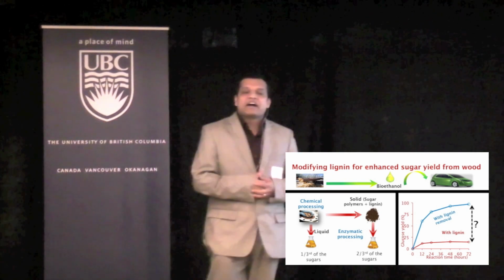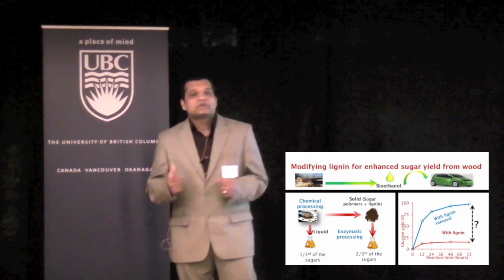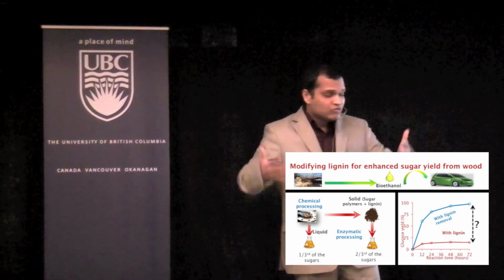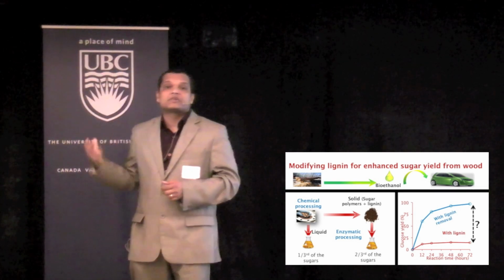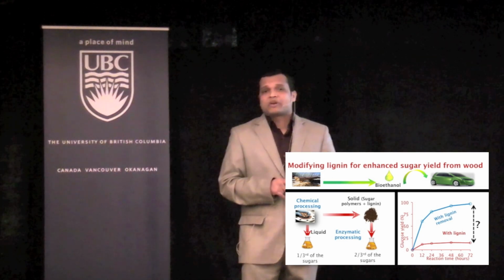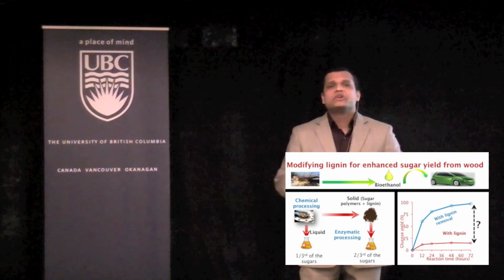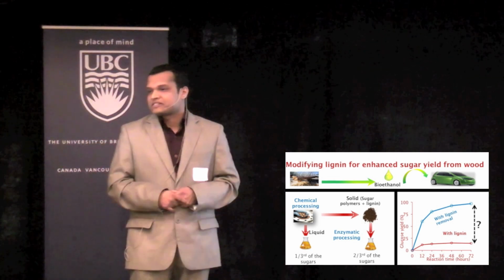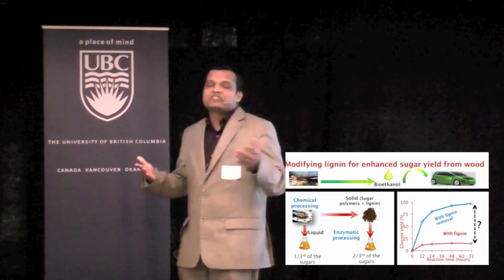2012 UBC Three Minute Thesis (3MT) - Semi-Finalist Linoj Kumar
Linoj Kumar from UBC Forestry presented on "Modifying Lignin for Enhanced Super Yield from Wood".